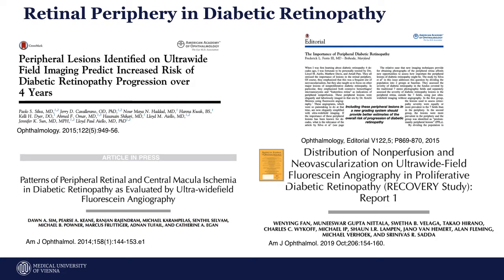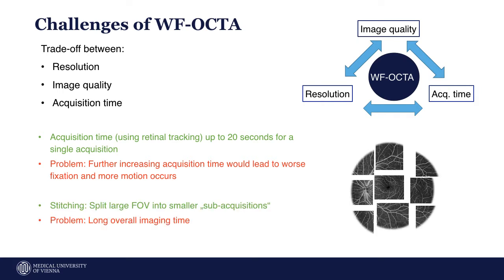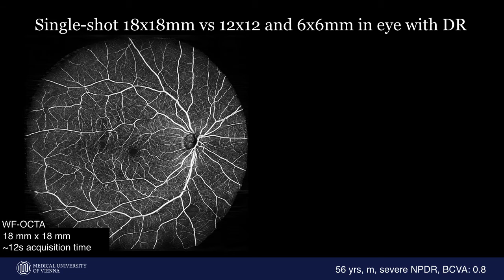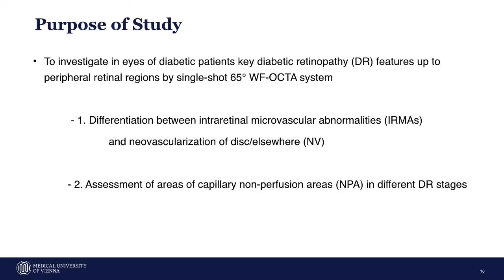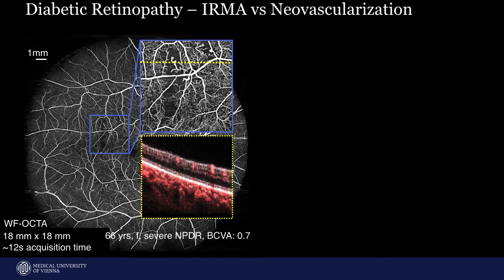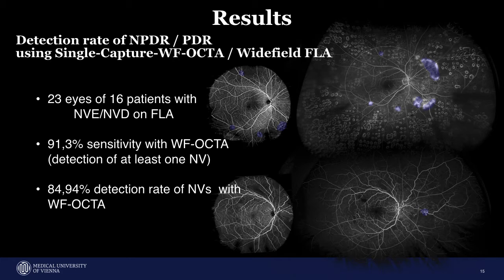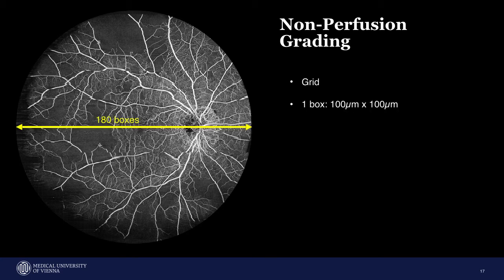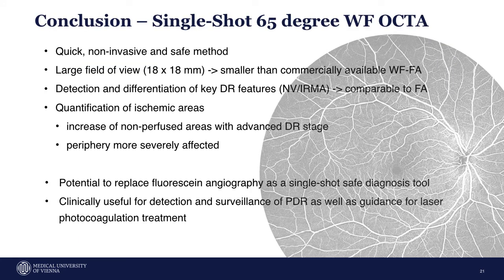Clinical application of single-capture 65°widefield (WF) optical coherence tomography angiography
(OCTA) for detection of retinal perfusion and neovascularization in eyes of diabetic patients - Andreas Pollreisz